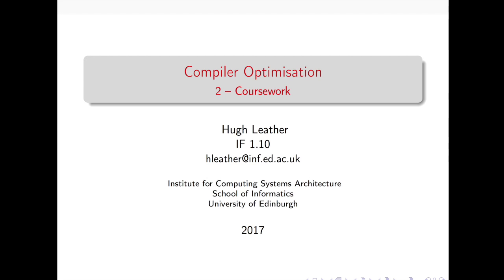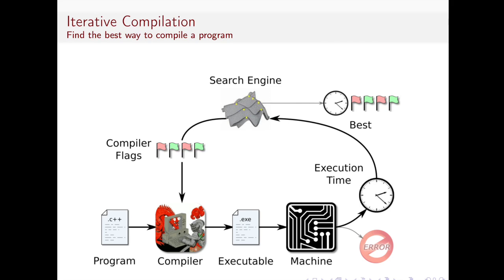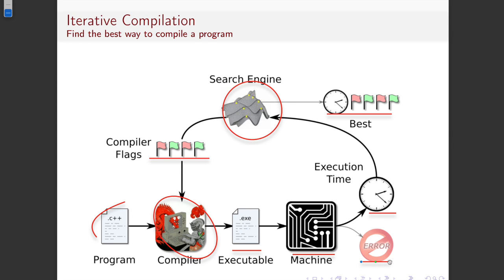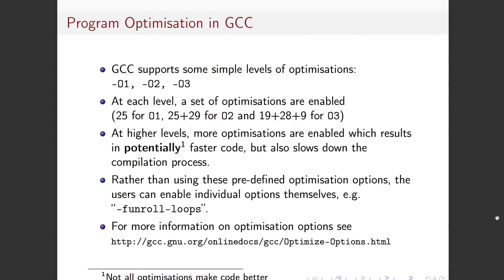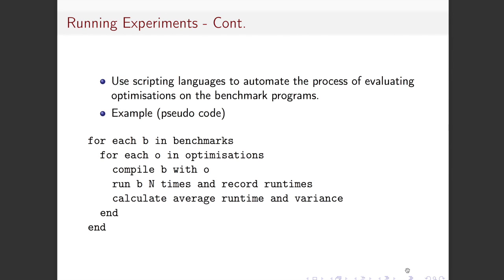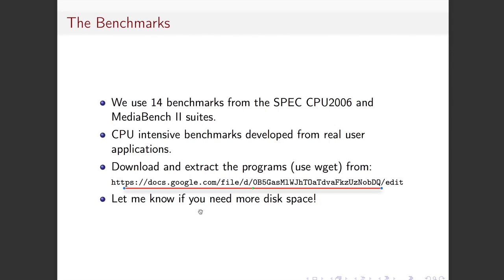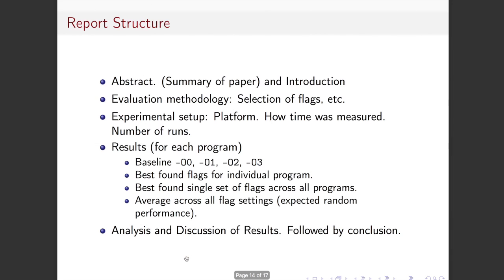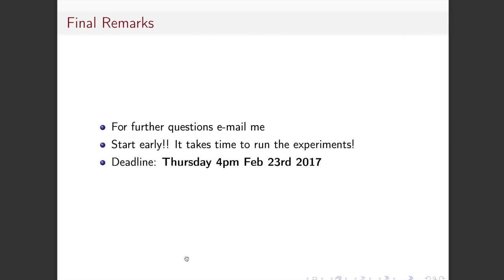Compiler Optimisation Lecture 2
This lecture is the coursework for the 2017 Compiler Optimisation course that I teach at the University of Edinburgh.

If you are watching this and it is not 2017, you are probably watching the wrong video!